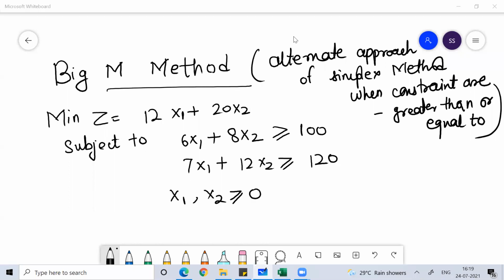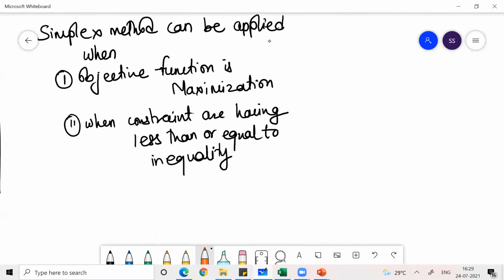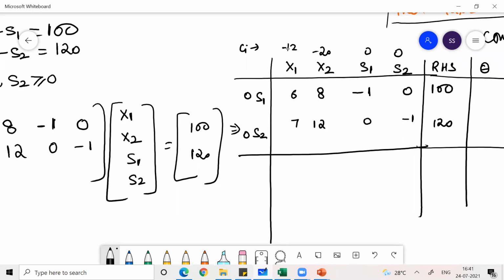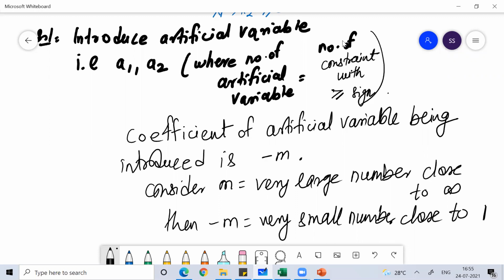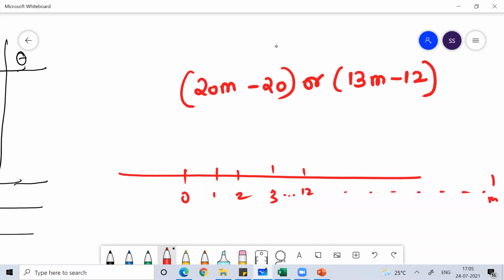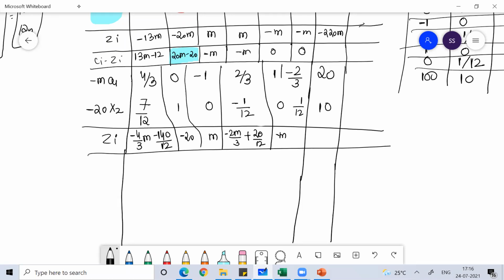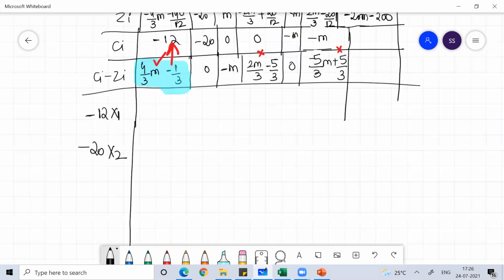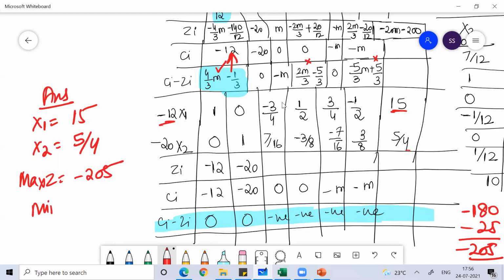Big M Method-Numerical-Operation Research